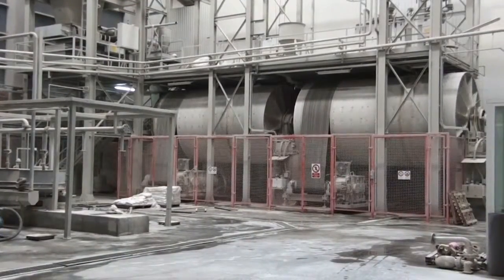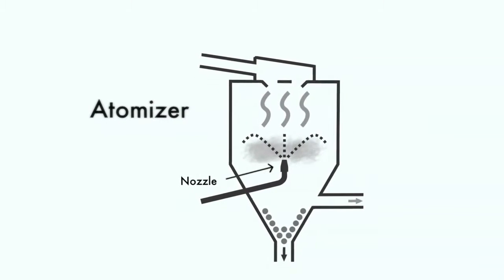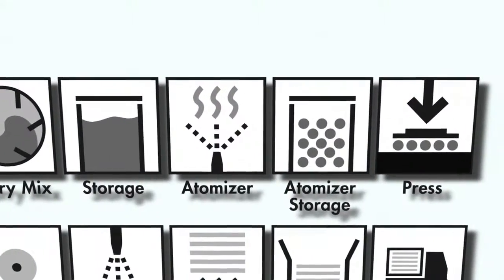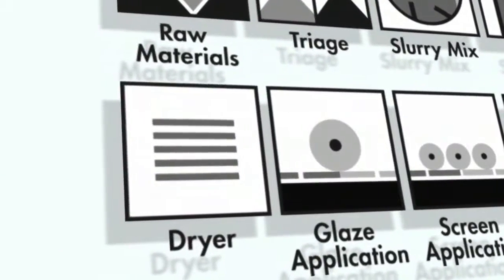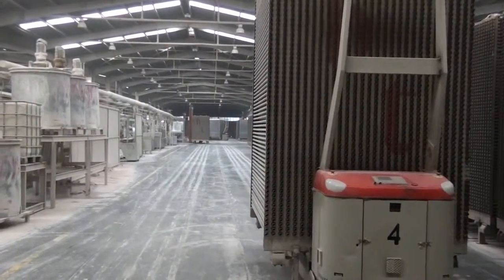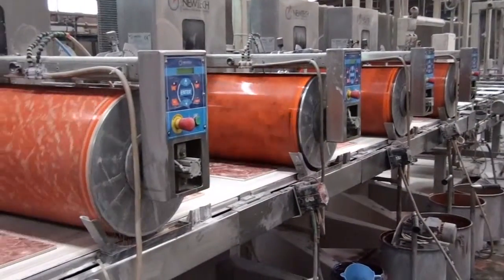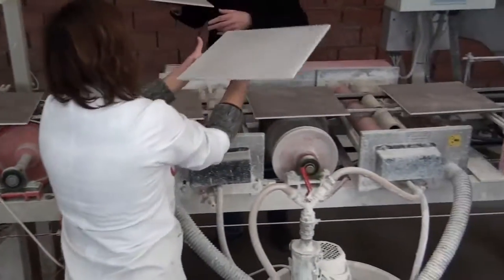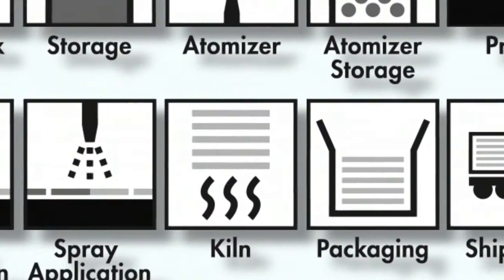Mi vídeo editado